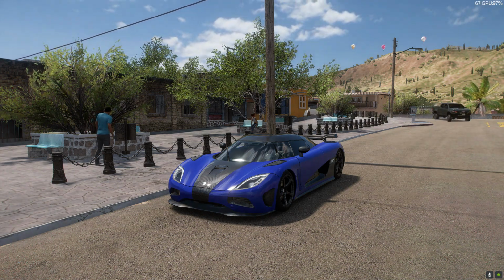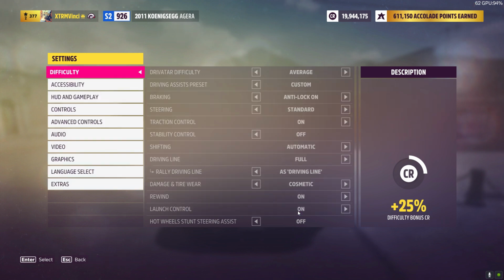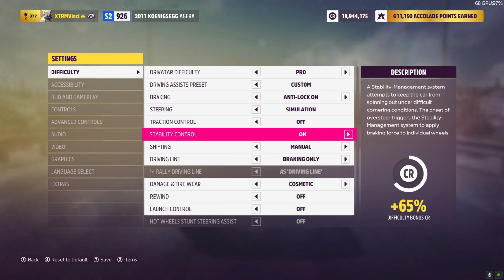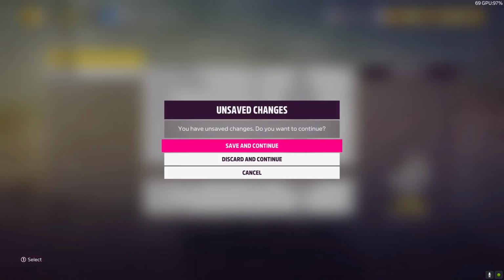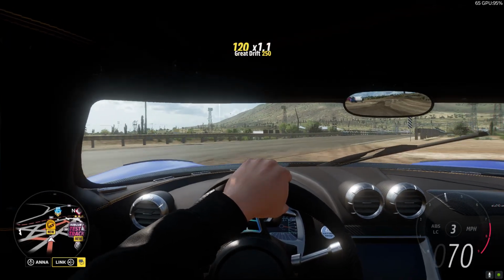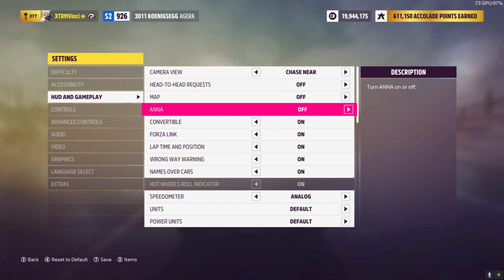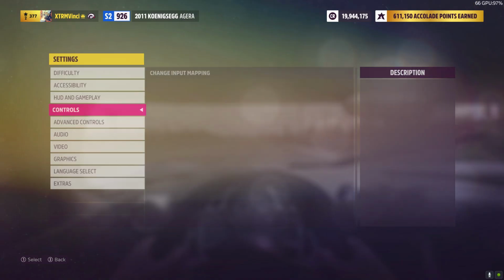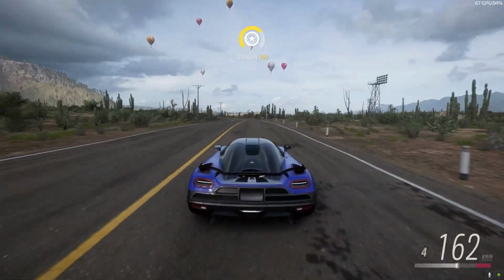BEST Settings In Forza Horizon 5! **ULTRA REALISTIC**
Hey everyone! In this video I am showing you how to get the BEST *realistic* settings on Forza Horizon 5 to drive around in! For my setup I use a Logitech G29 setup with a wheel, shifter and pedals.